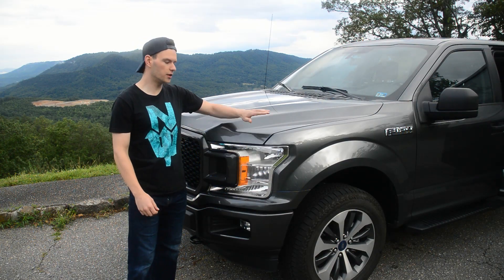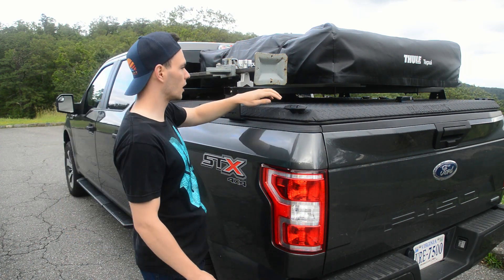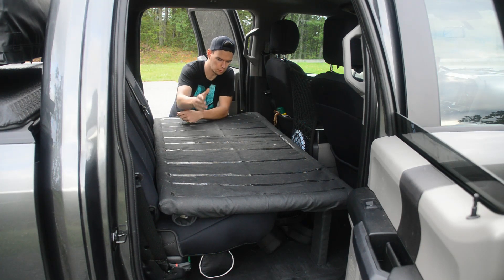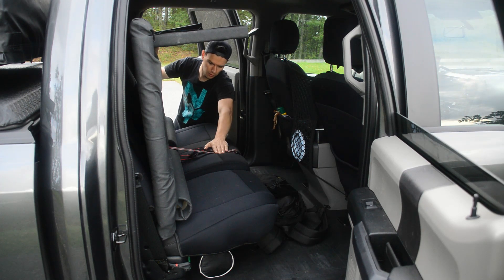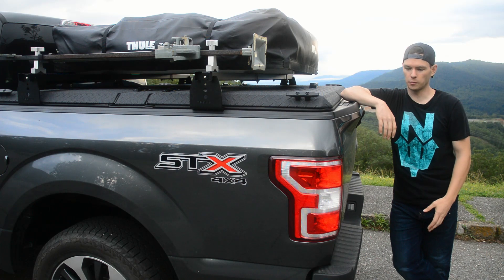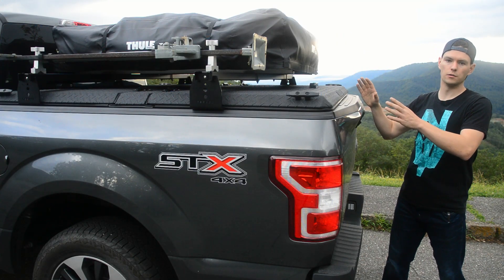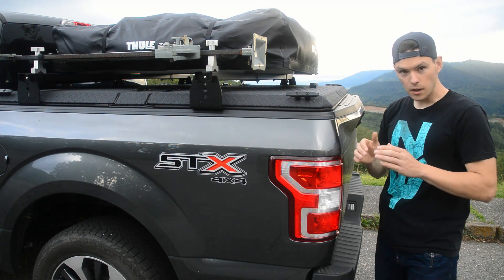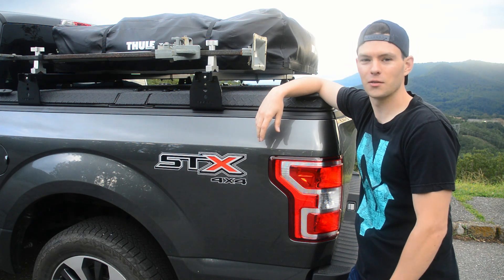Diamondback Cover + KBVodoo Bed Rack. Overland truck bed setup. F-150 Overland Build Update #2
The 2nd update of what's going on with the F-150. Including, Line-x bed liner, builtright industries bed organizer, diamondback cover tonneau cover, KBVoodoo bed rack, and the Thule Tepui Tent.

   simple_instinct

  SIMPLE_INSTINCT

High Lift Jack Mounts:

Smittybuilt High Lift Jack:

Intro: (00:00)
Tonneau, Rack, Tent : (00:31)
Back Seat Platform: (01:38)
Explanation: (03:07)
Line-x (03:54)
Built Right Industries: (04:02)
Outro/links: (04:11)